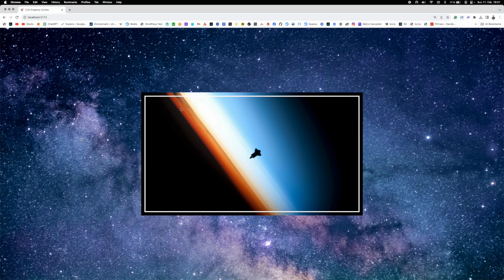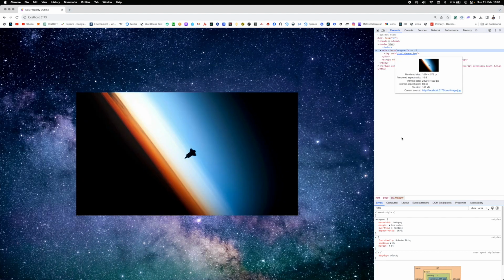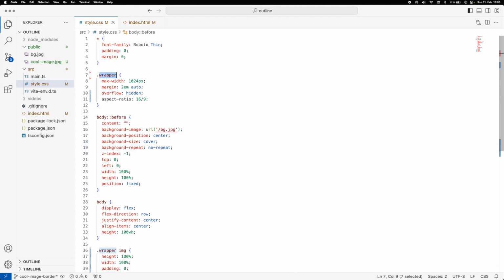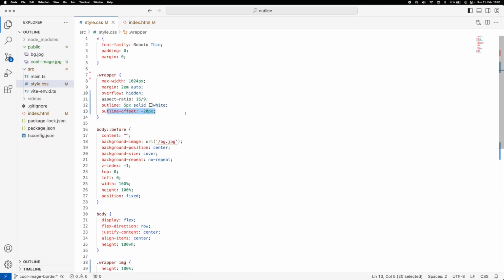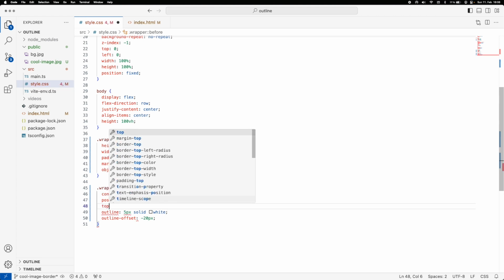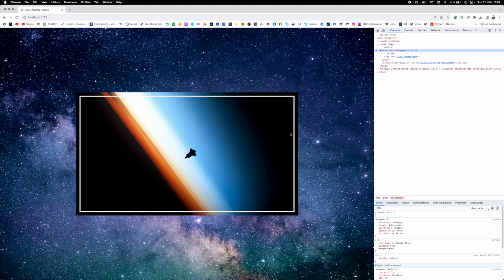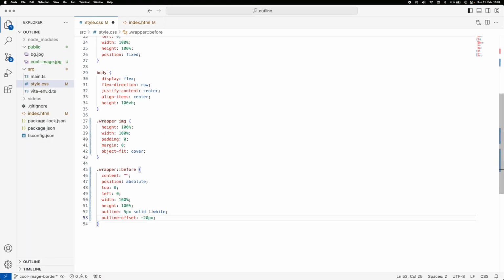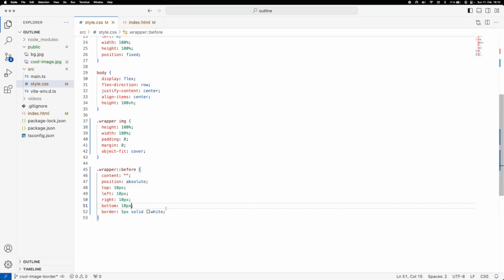Mastering CSS Border Tricks: How to Add Borders Over Images with :before Pseudo elements! 💥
Dive into the captivating world of CSS and unlock the secrets of adding stylish borders over images using the `::before` pseudo-element in our latest video tutorial. Whether you're a seasoned web developer or a budding designer, this guide is tailored to help you elevate your web design projects with an extra layer of sophistication. Discover how to leverage the power of CSS to create visually stunning effects and outlines around images, enhancing the overall aesthetic of your website without modifying the original image files. Ideal for portfolios, galleries, or any web endeavor striving for distinction, this CSS trick is a game-changer for those looking to make their digital presence pop.

Our comprehensive tutorial covers everything you need to know about the `::before` pseudo-element—a versatile tool in CSS that allows for the insertion of content onto a page without altering the HTML. This technique is not just about adding decorative borders; it's about unlocking creative potential and adding a unique touch to your web designs. Learn how to seamlessly integrate these borders over images, achieving an enhanced visual experience that captivates your audience.

We'll guide you through the conceptual framework of using `::before` for decorative purposes, providing you with the insights needed to apply this technique across various scenarios. Whether it's creating a hover effect, framing content, or simply adding a layer of design finesse, mastering this approach will give you an edge in web design.

Join us as we explore the nuances of CSS, offering practical advice and tips to implement this trick effectively. From understanding the basics of the `::before` pseudo-element to applying it in creative and innovative ways, our tutorial is designed to inspire and inform. Elevate your design skills, enhance your projects, and make your websites stand out with our expert guidance.

Perfect for anyone passionate about web design, from professionals looking to refine their skills to hobbyists eager to explore new techniques, this video is your gateway to mastering CSS border tricks. Don't miss out on the opportunity to transform your web designs with this simple yet impactful CSS strategy.

**Keywords**: css, web design, css borders, ::before pseudo-element, adding borders to images, css tricks, website design enhancement, css styling techniques, css border effects, creative web design strategies, enhance images with css, css tutorial, visual design css, sophisticated web design, css decoration, web development, learn css, css guide, creative design, border overlays, image styling css